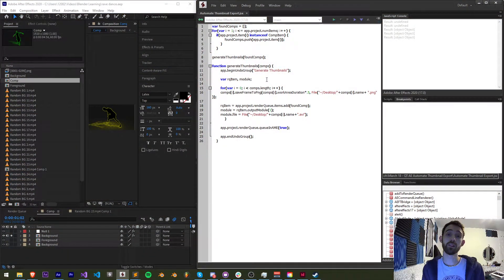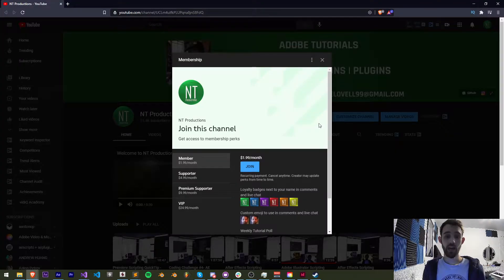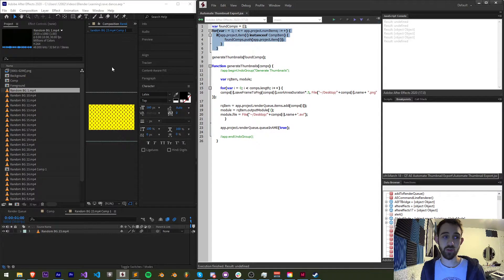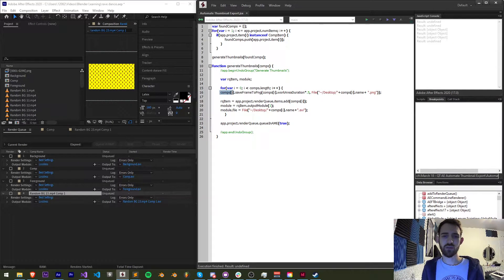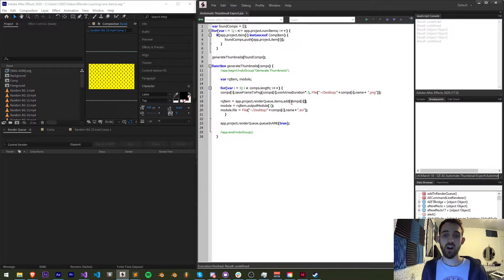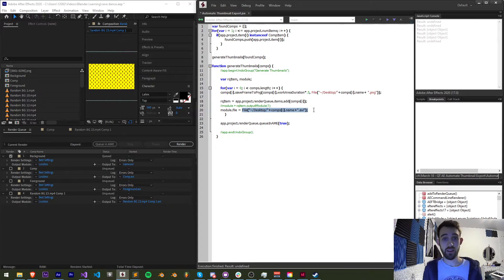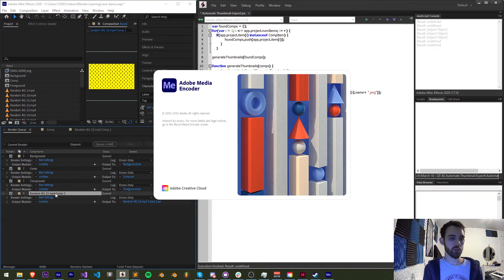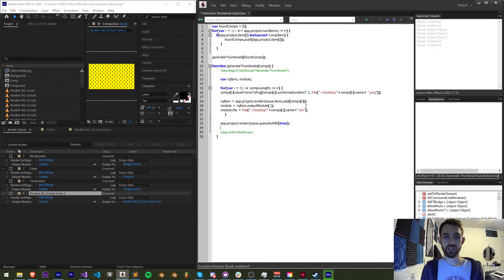After Effects Scripting QuickTip - Automate Thumbnail Export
Automate the process of exporting compositions into thumbnail images and video!

Timestamps:
Intro- 0:00
Getting compositions- 1:07
Adding compositions to render queue- 2:15
Changing render queue settings- 3:20
Rendering out of Media Encoder- 4:45
Outro- 5:38

BTC- 3H5VB5RTUs6cNYuuauWd1pzcrUDiE66qsq
ETH/ERC-20- 0x63c70f3d0aB34F2de6afA872f2E1E39B73cBE794